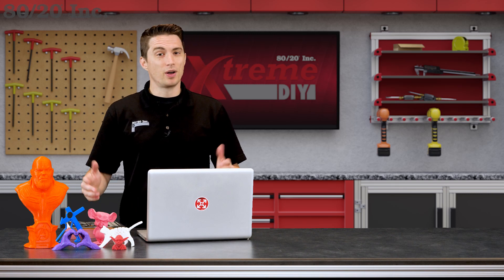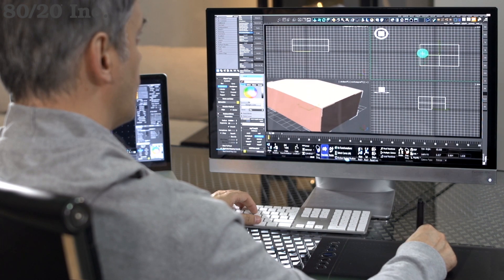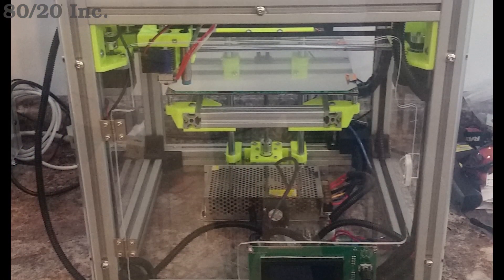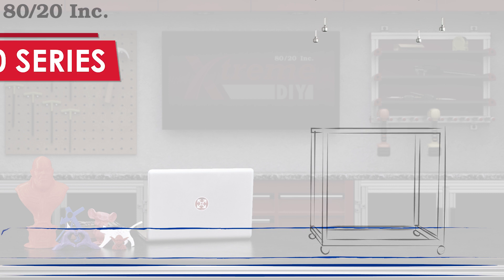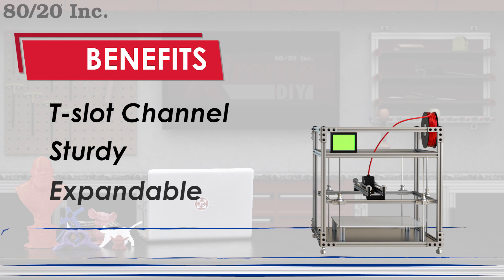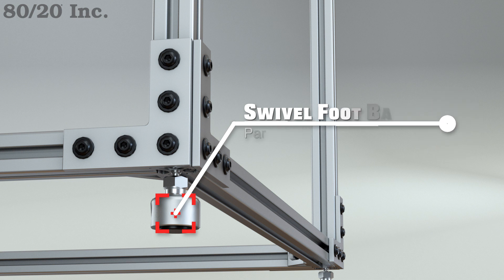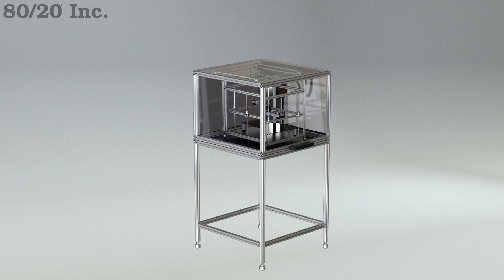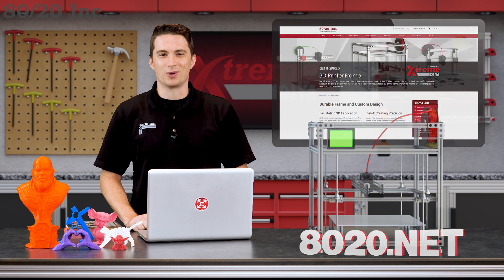80/20: Xtreme DIY - 3D Printer Frame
For this Xtreme DIY let's take a look at a rapidly developing technology that has become popular in both business and for the home hobbyist. It is also a project that our viewers have frequently requested: a 3D printer frame. Watch the Xtreme DIY video for product selection and assembly tips. Download design files, project plan, or start designing your own 3D printer frame today,